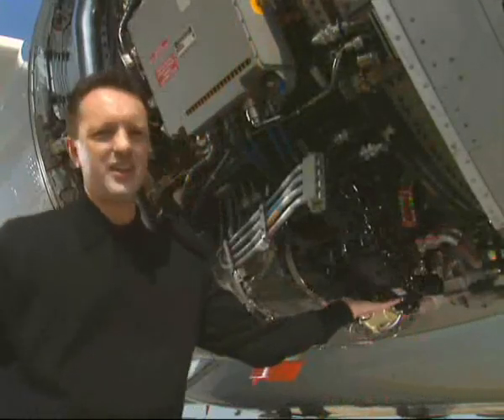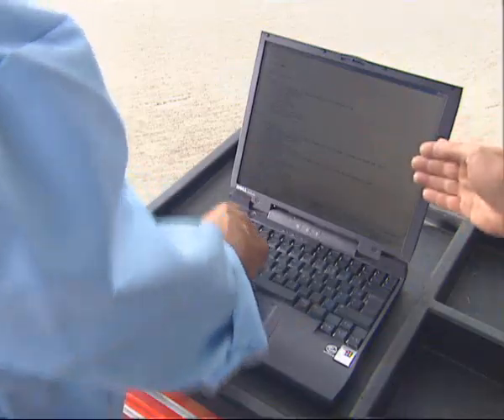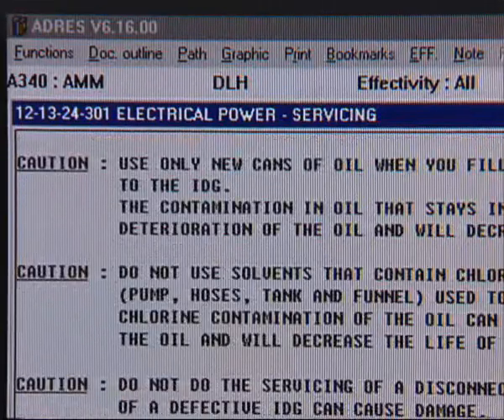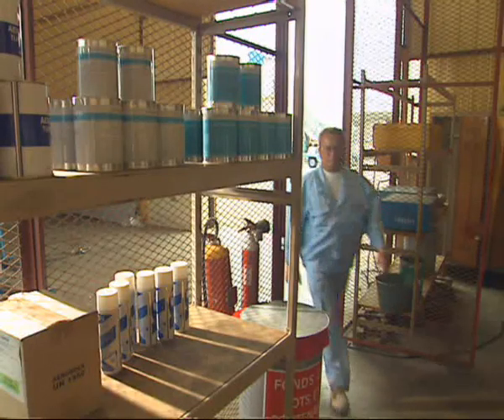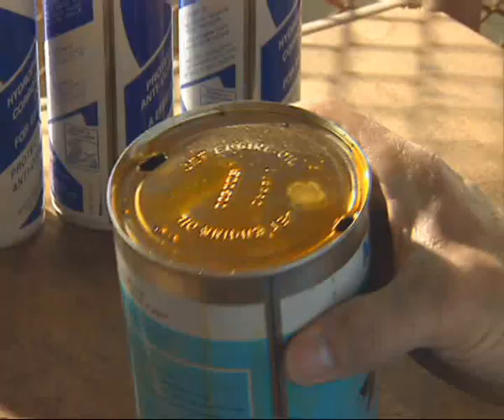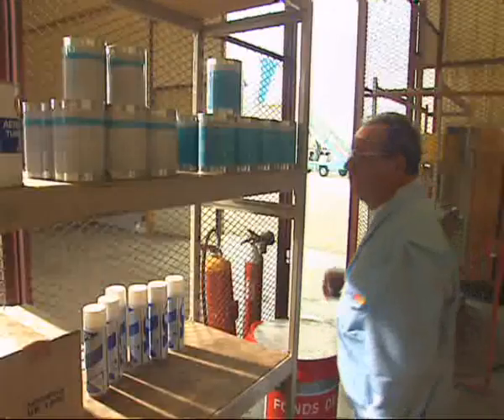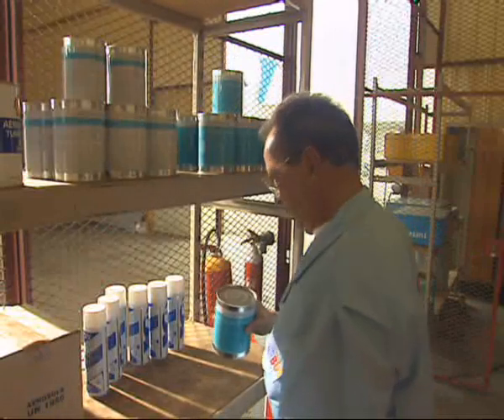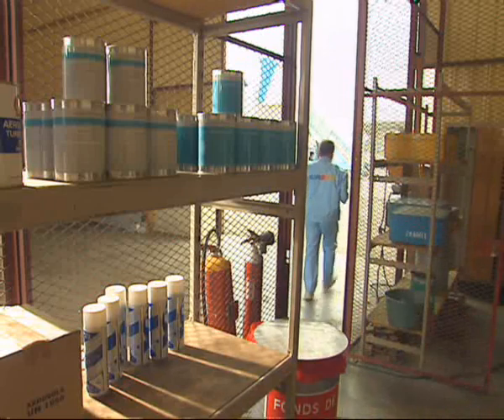IDG SERVICING AIRBUS